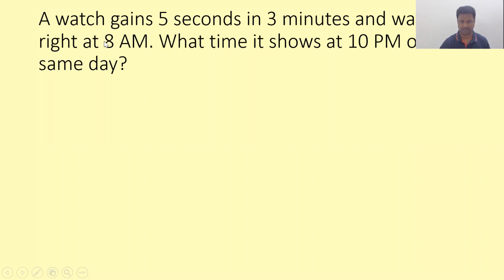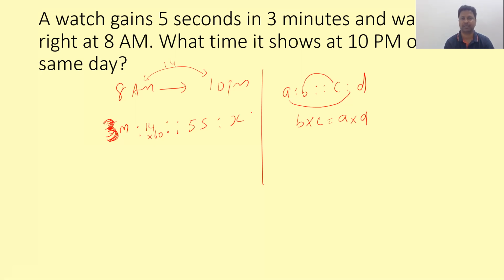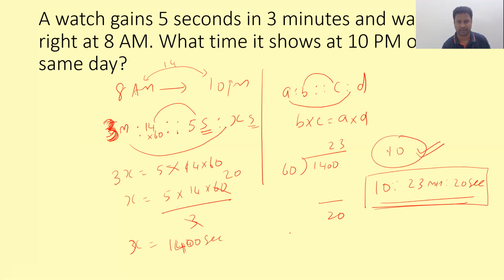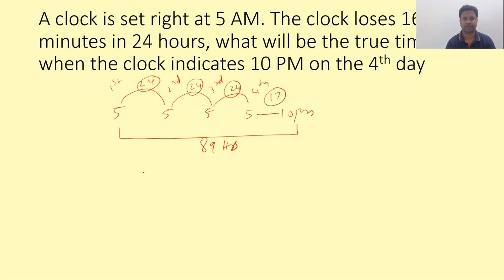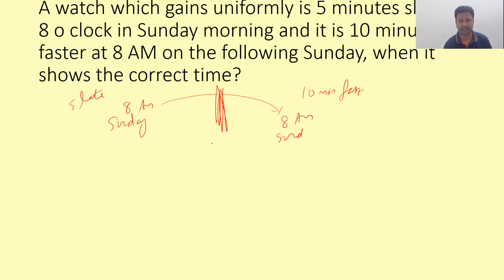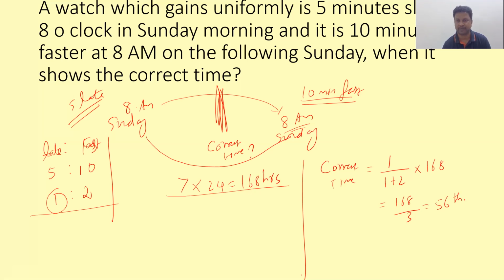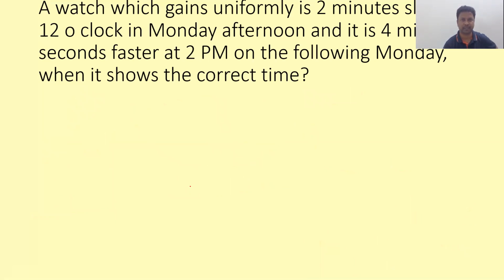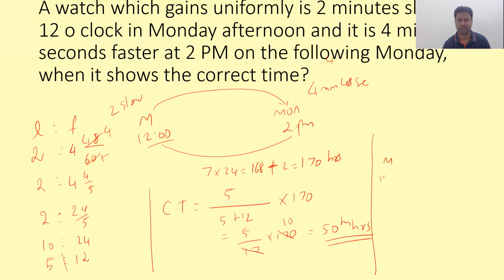CLOCKS TYPES PART 2f